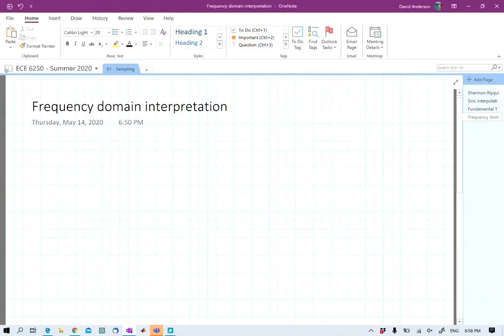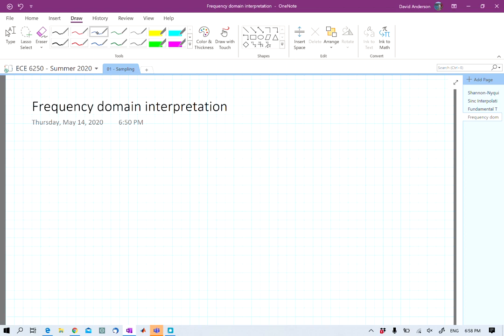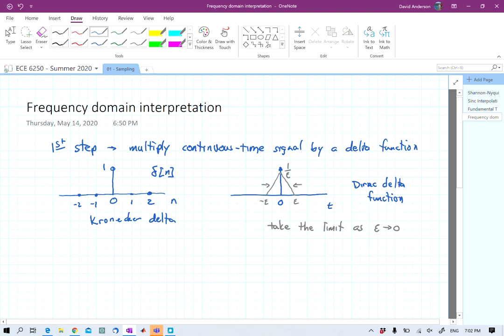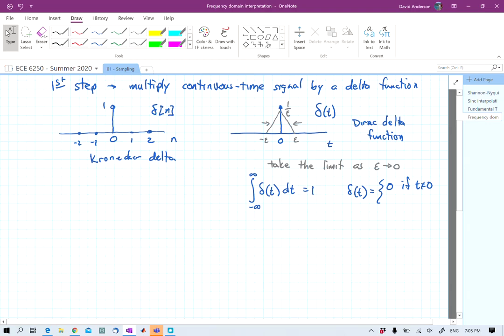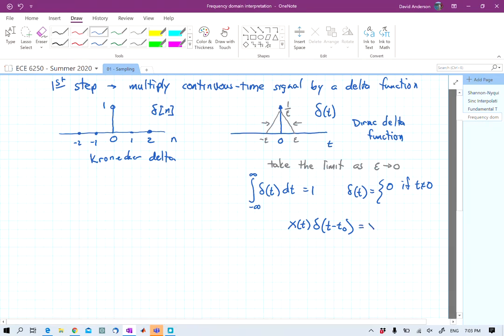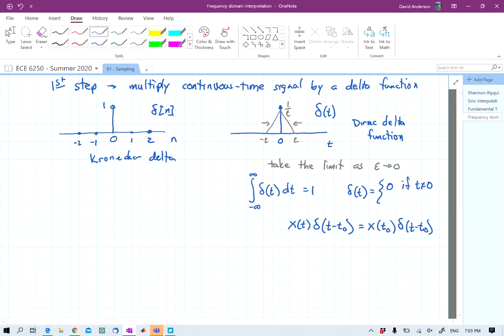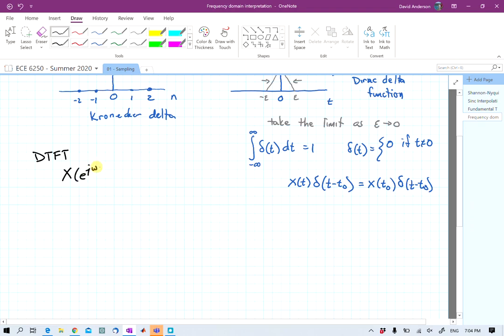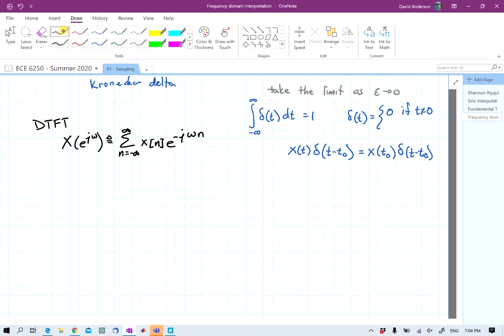ECE6250 02 Sampling pt2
This video continues the review of sampling from the beginning of the advanced DSP course.